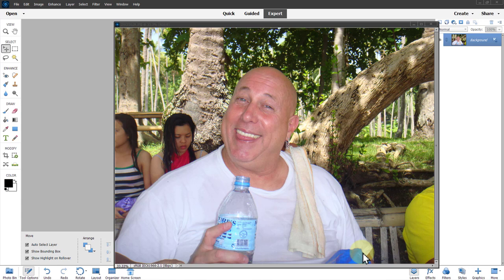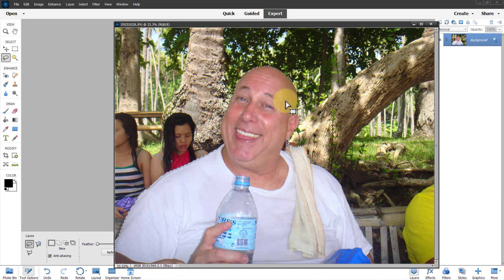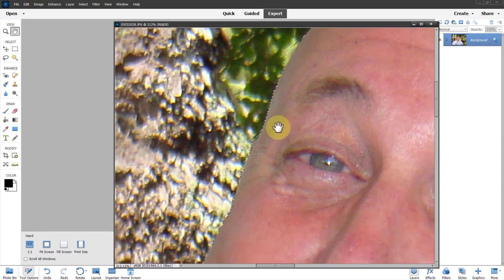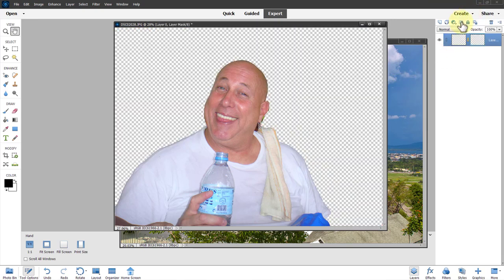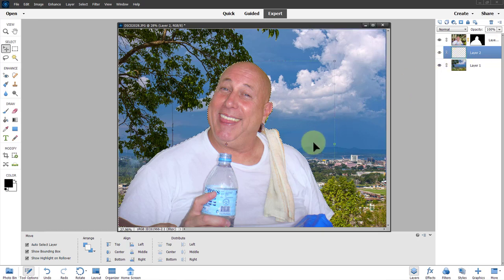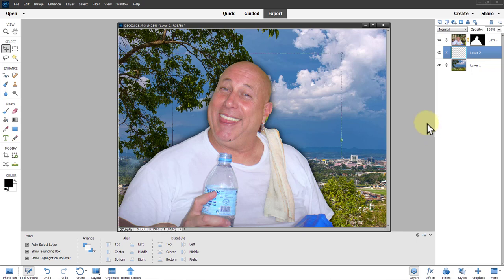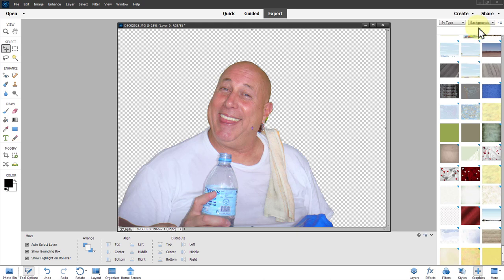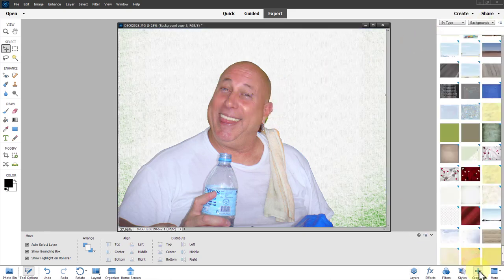Changing Backgrounds in Photoshop Elements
This video is about changing backgrounds in Photoshop Elements